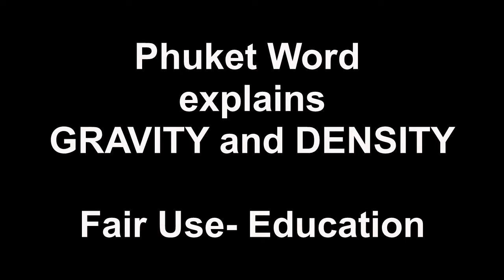Phuket Word Explains Gravity/Buoyancy/Density and nobody disagrees - Mirror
PW explains and makes a lots of sense in this video.

This video is purely for criticism and satirical purposes.